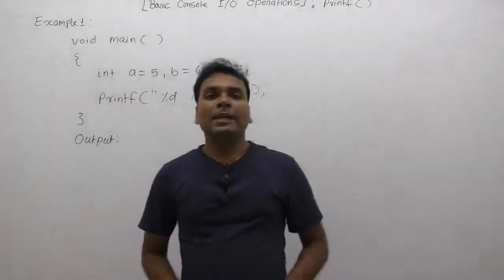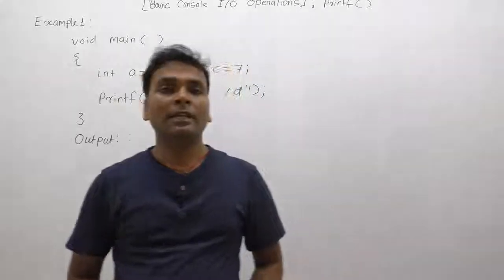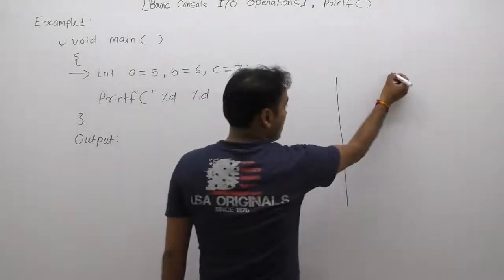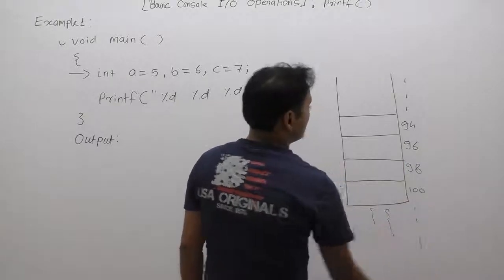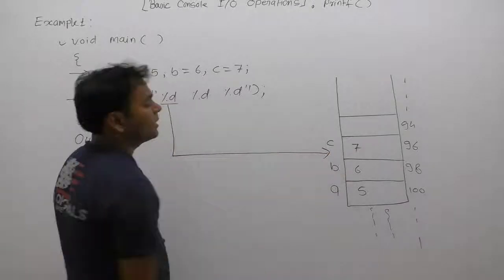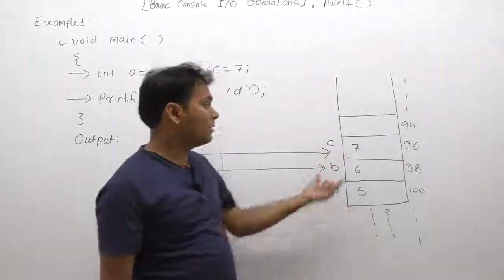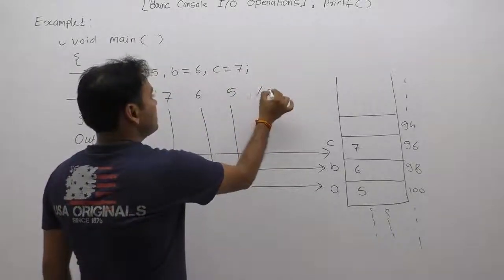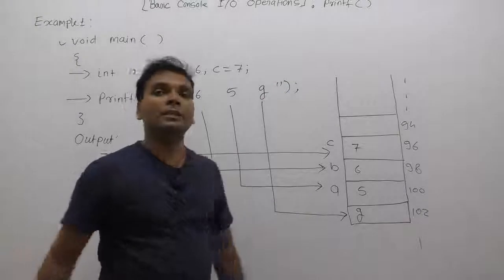Examples of printf function in C-Part242 | C Language by Java Professional